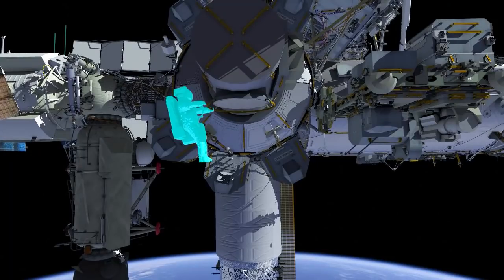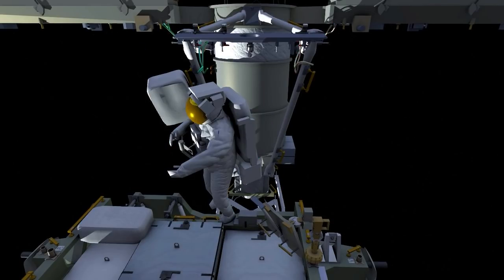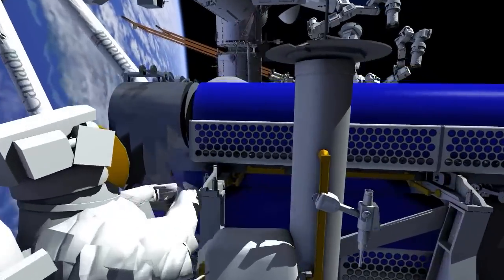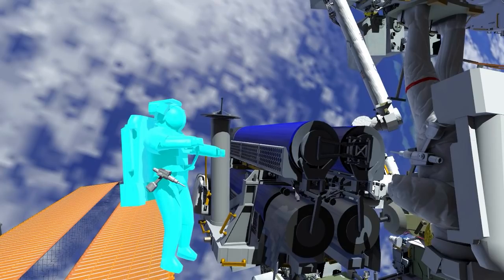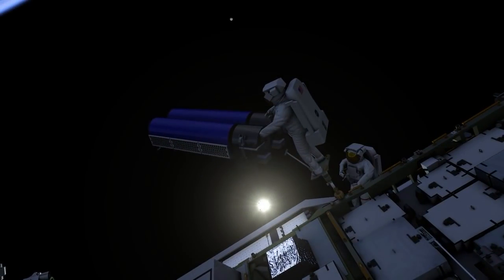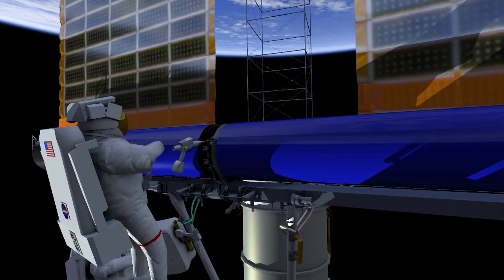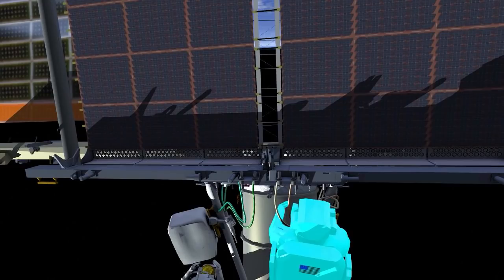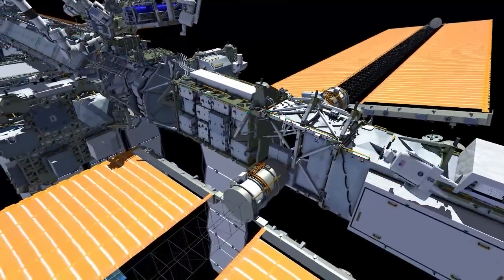U.S. Spacewalk 74 Animation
On Wednesday, June 16, NASA flight engineer Shane Kimbrough and ESA Astronaut (European Space Agency) Thomas Pesquet will exit the space station to install the first two of six ISS Roll-Out Solar Arrays (iROSAs) to ultimately upgrade six of the station’s eight power channels. They will install the first array on the far end of the left (port) side of the station’s backbone truss structure (P6) to upgrade the 2B power channel. On Sunday, June 20, the duo will install the second solar array to upgrade the 4B power channel on the P6 truss. The solar arrays arrived at the station in the SpaceX Dragon cargo spacecraft as part of the company’s 22nd commercial resupply services mission to the station. This spacewalk will be the seventh for Kimbrough, and the third for Pesquet. This will also be the third spacewalk Kimbrough and Pesquet will conduct together, following two Expedition 50 spacewalks in January and March 2017. This will be the 239th spacewalk in support of station assembly, maintenance, and upgrades.